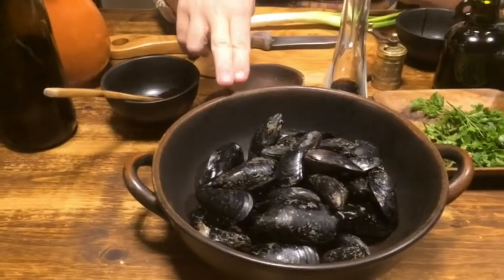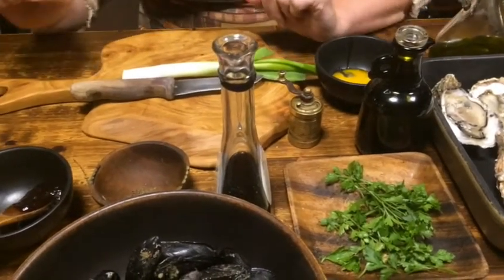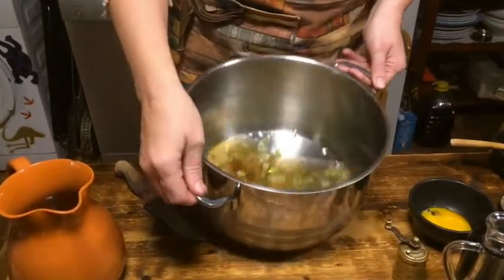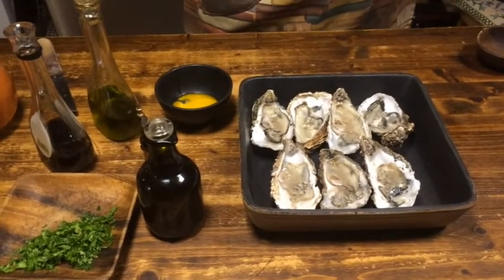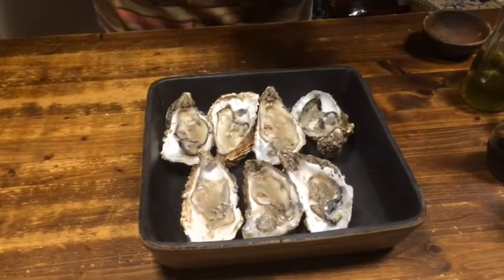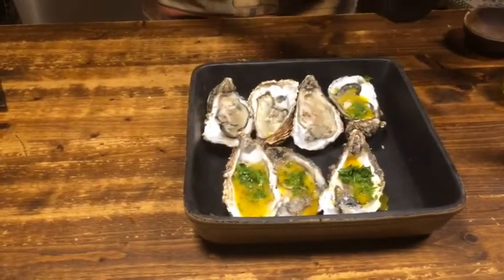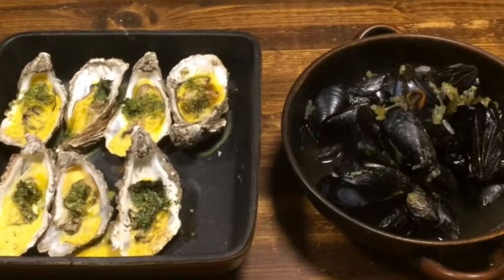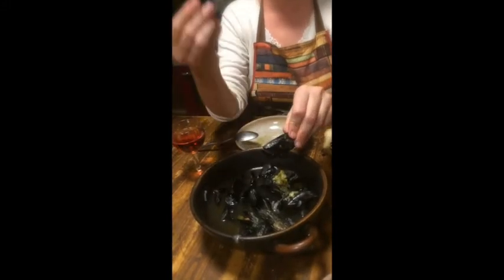Two festive shellfish dishes from Ancient Rome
There are a number of different shellfish recipes from Ancient Rome that have come down to us. I have chosen two of them, from the recipe collection of Apicius, one with oysters, the other one with mussels, that go well with the holiday season.

For the mussel dish you need: fresh mussels, fish sauce, finely cut leeks, cumin, wine and grape must
And for the baked oysters: fresh oysters, pepper, lovage or parsley, an egg yolk, vinegar, fish sauce, olive oil and wine

You can find more recipes in my cookbooks "GARUM: Recipes from the Past“ (available in English, German, French and soon in Italian), "From Eden to Jerusalem: Recipes from the Time of the Bible“ (available in English, German and Italian), or "VEGETUS: Vegetarian Recipes from the Past“ (English, German, Italian). For quick and easy no-fuzz gourmet recipes there is "Cooking on the Move: 100 Recipes for Mobile Kitchens". And if you like, visit my